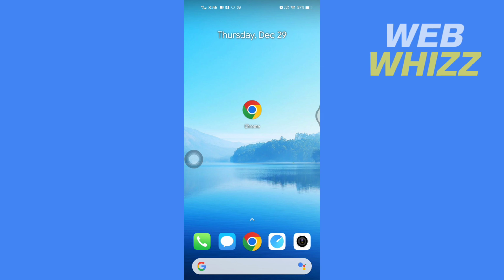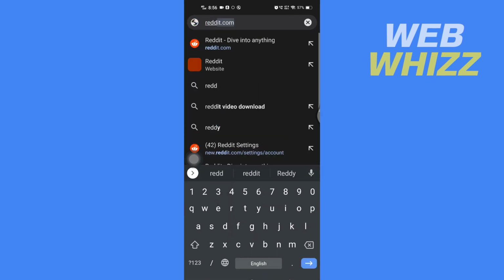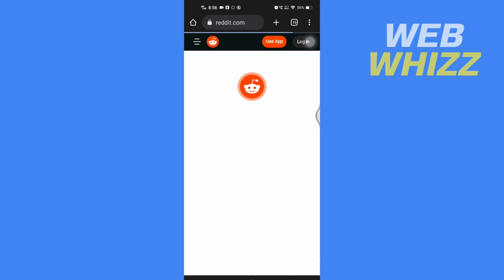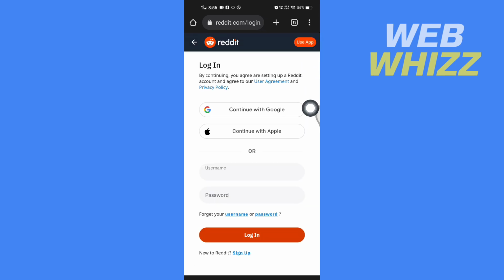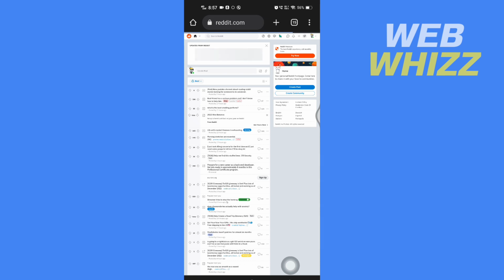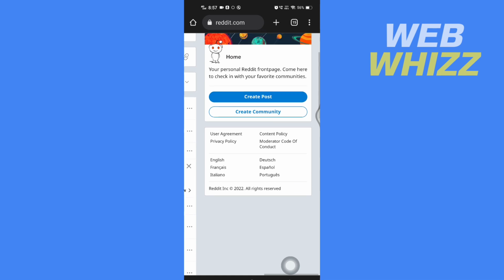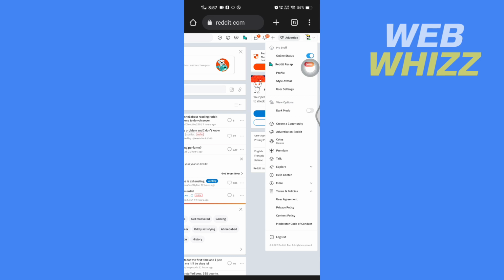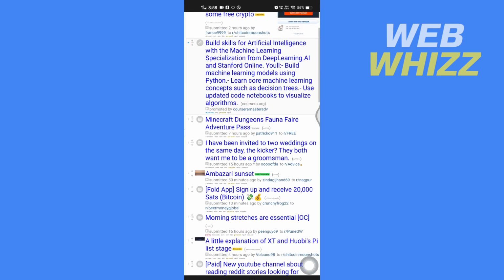How to Switch Back to Old Reddit Layout - Easy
How to Switch Back to Old Reddit Layout